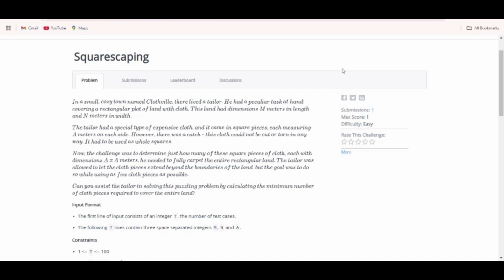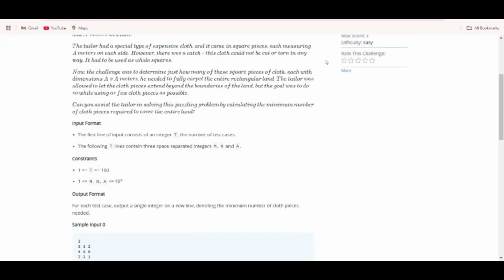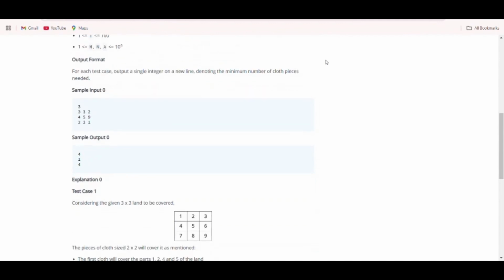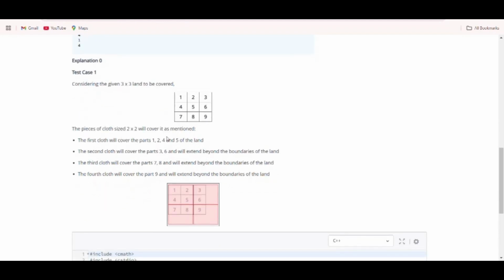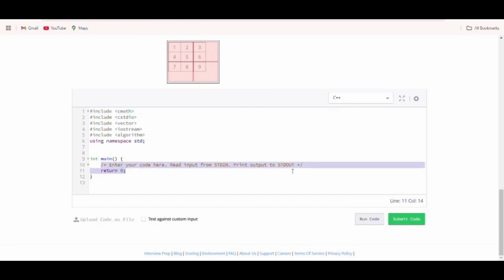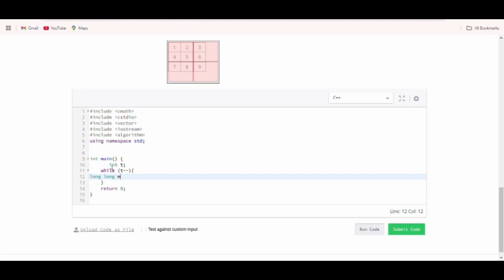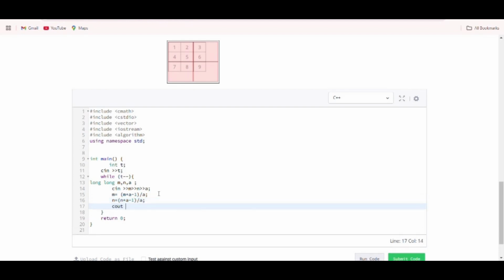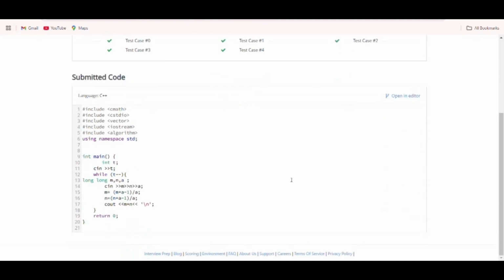TCET Shastra Coding Contest : 1-A | Square Scaping | ft. Pragnesh Dubey